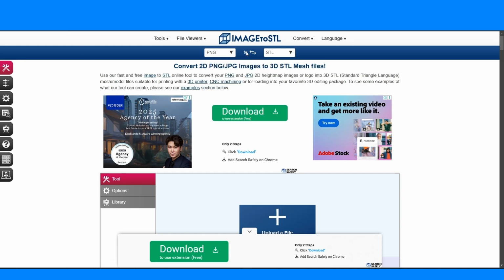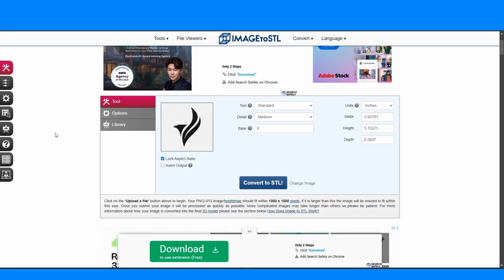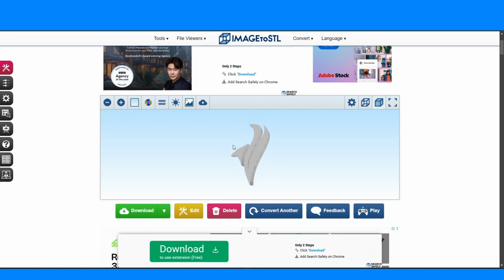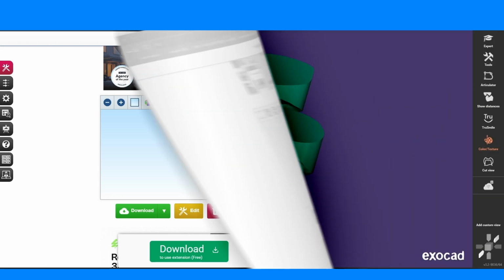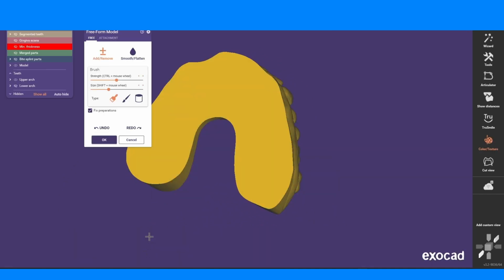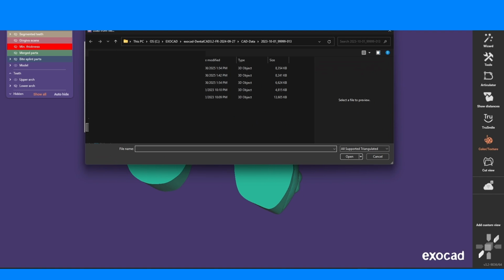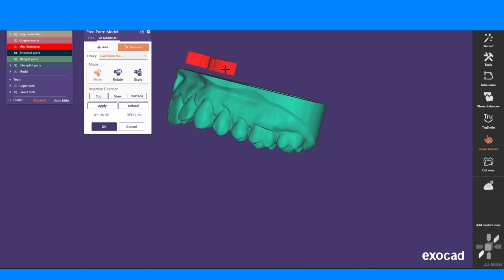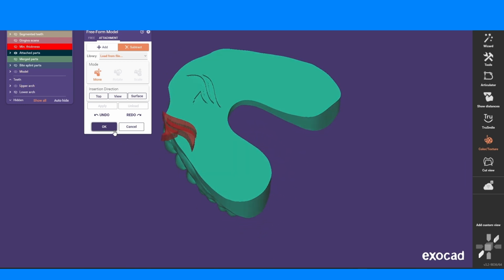How to Engrave Sharp Clear Logos in Dental Models | Exocad Tutorial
Learn step-by-step how to engrave custom logos into dental models using Exocad.
In this tutorial, we cover:
✅ Preparing your 3D dental model for engraving
✅ Adding and positioning your logo in Exocad Model Creator
✅ Adjusting depth and detail for optimal 3D printing results
✅ Tips to ensure your engravings are clean and professional

Whether you’re a dental lab technician, digital dentistry professional, or just starting with Exocad, this guide will help you personalise your models for branding or identification purposes.

📌 Software used: Exocad Model Creator
📌 Applications: Branding, case identification, lab workflow efficiency